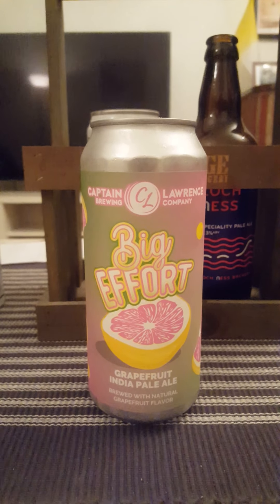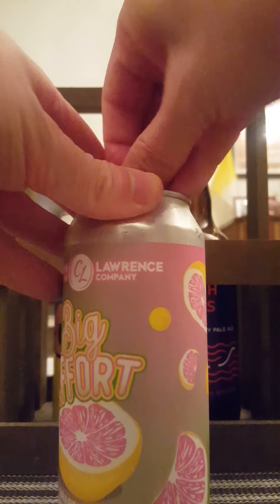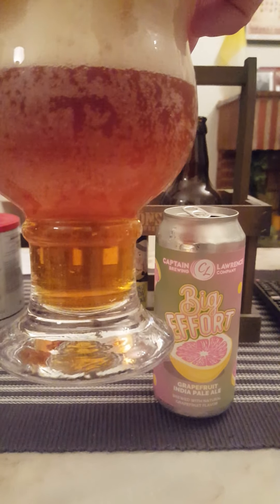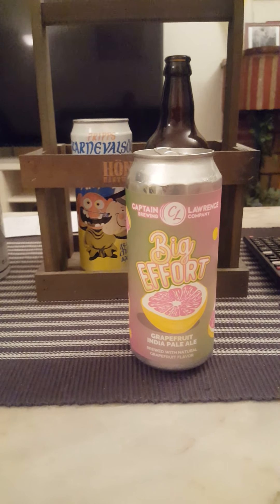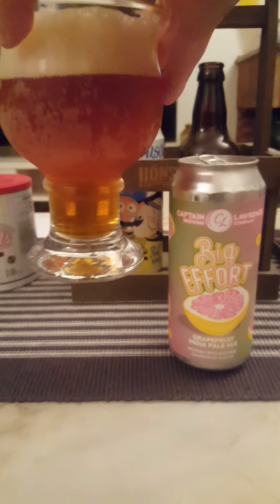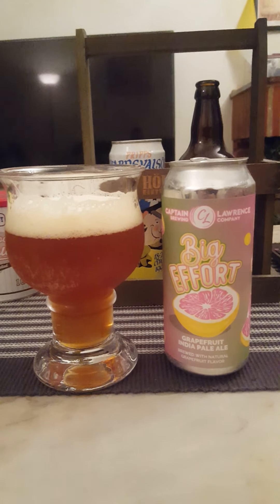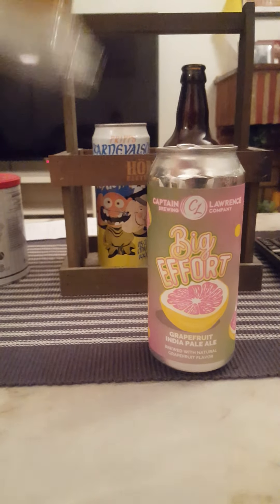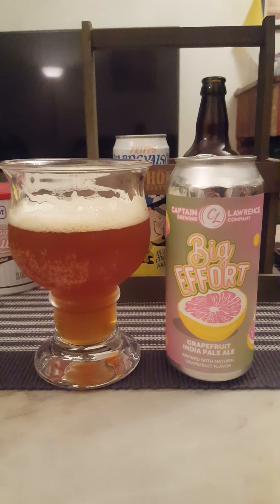# 1297 Captain Lawrence Brewing Co Big Effort Grapefruit IPA 7 % (American Craft Beer)